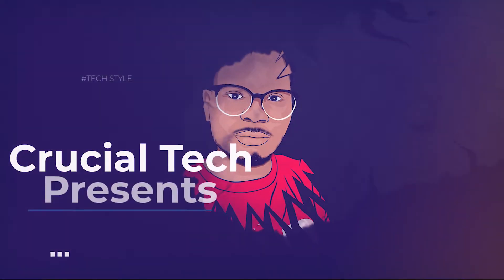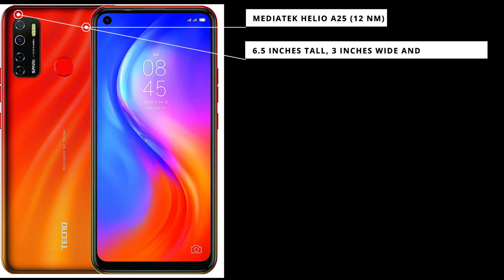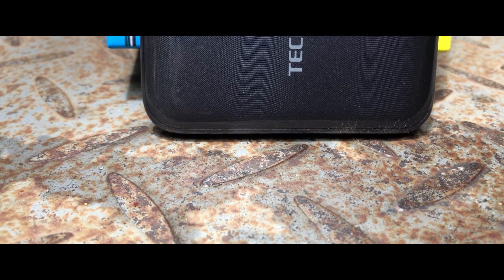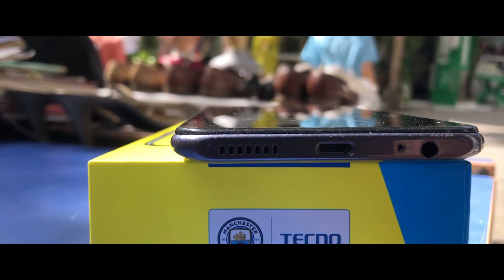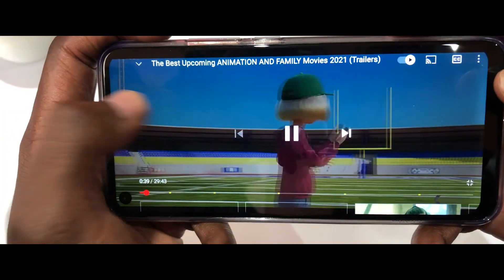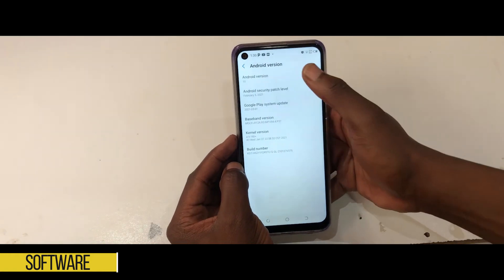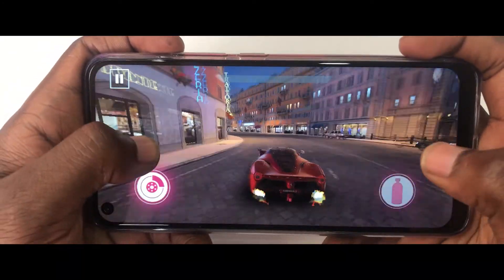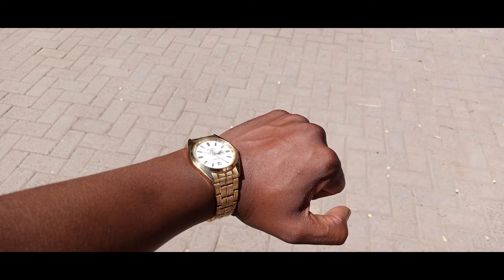The Techno Spark 5 Pro Review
A 2021 review of the Techno Spark 5 pro, a low budget device in the Tecno line of phones

0:00 Welcome
0:27 Introduction
0:52 Specs
01:45 Design
03:11 Display
03:55 Software
04:06 Performance
04:31 Battery Life
04:55 Camera
06:03 Price
06:31Outro